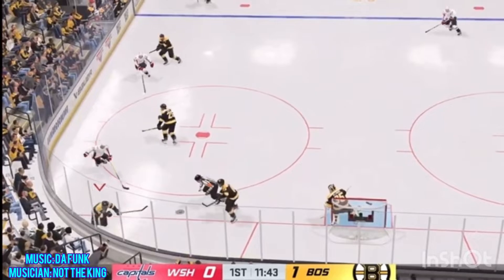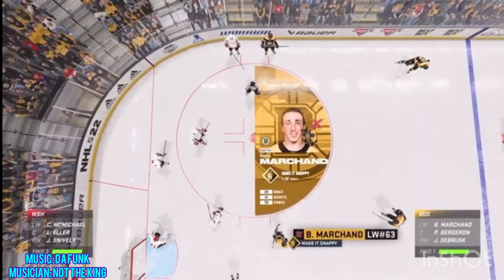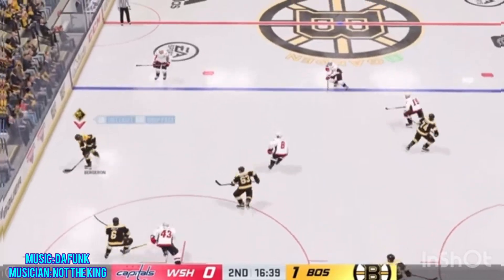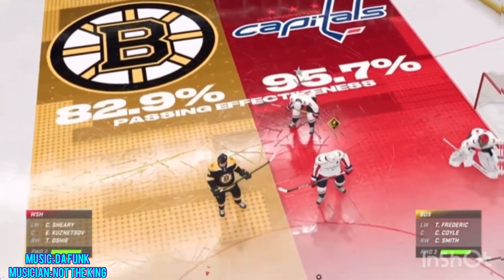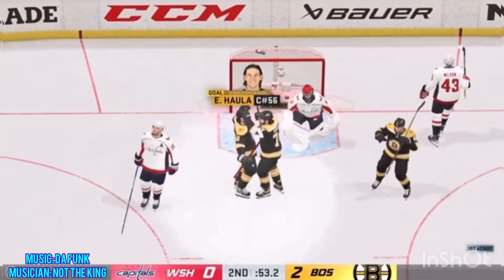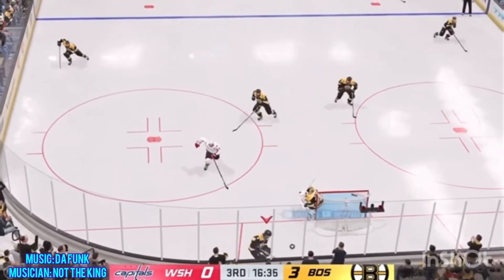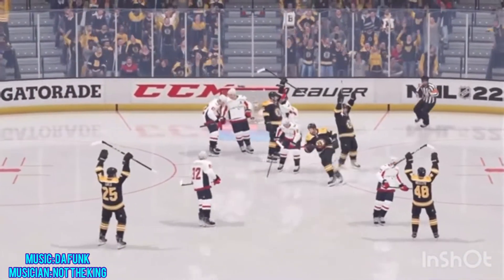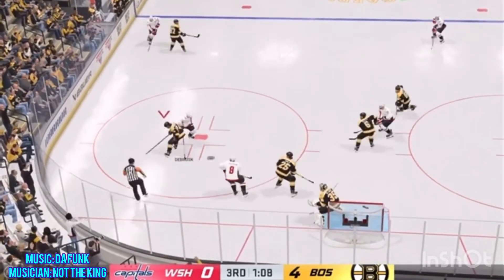PATRICE BERGERON V.S. ALEXANDER OVECHKIN?!?!? RANDOM TEAM GAME IN NHL22 #5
Watch as I randomly select two teams to go against each other!!
Video Edit: InShot
Musician: Not The King (Instagram-not_theking)
GOAVSGO!